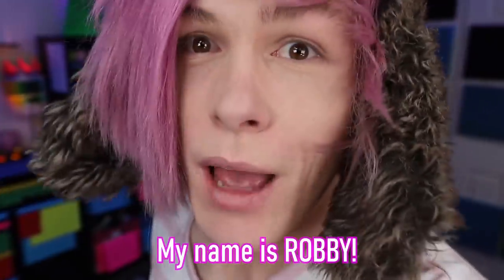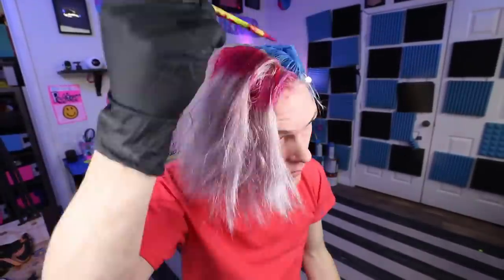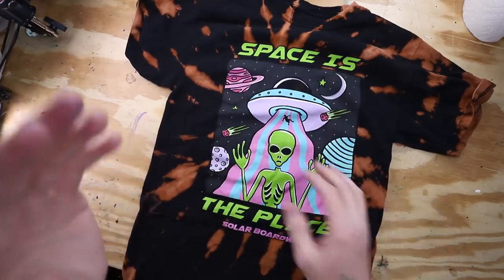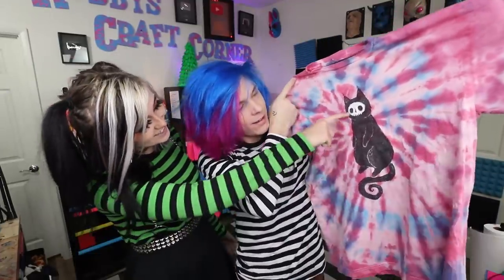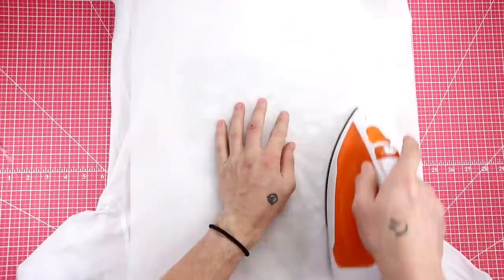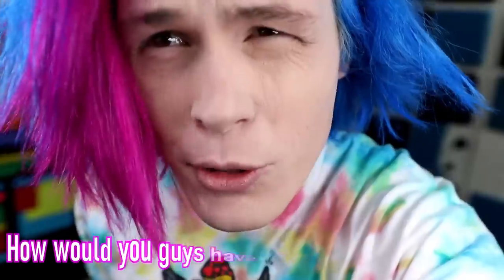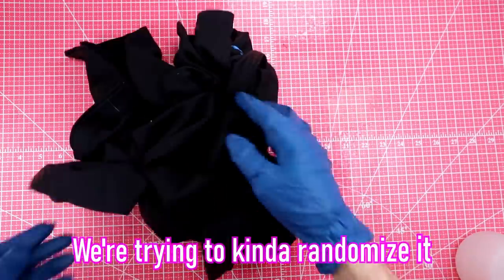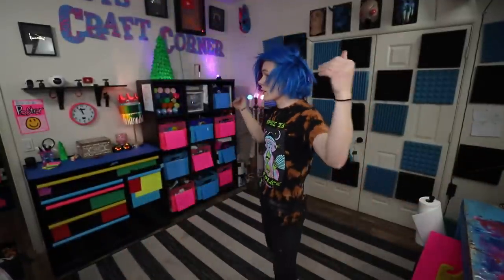Trying DIY Clothing Hacks on Hot Topic Apparel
Today, I try DIY clothing life hacks with clothes from Hot Topic!
Use buy online, free pick up in store!